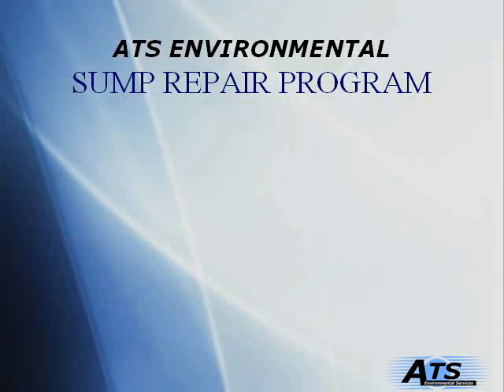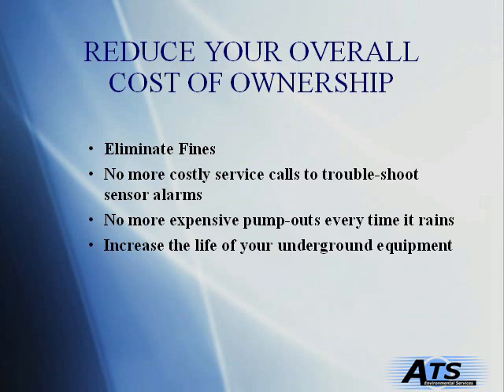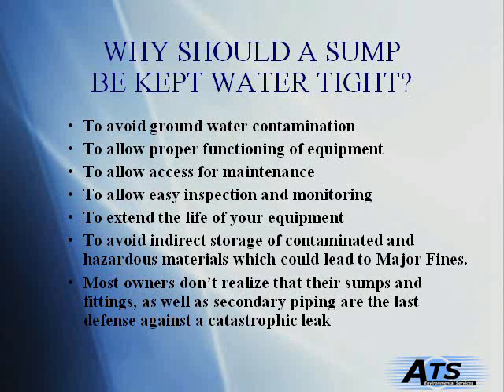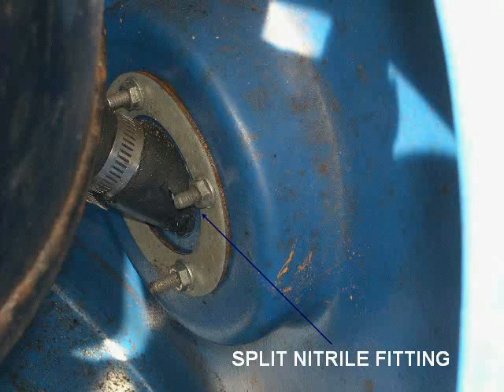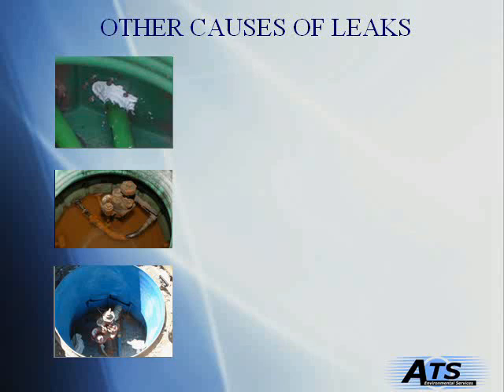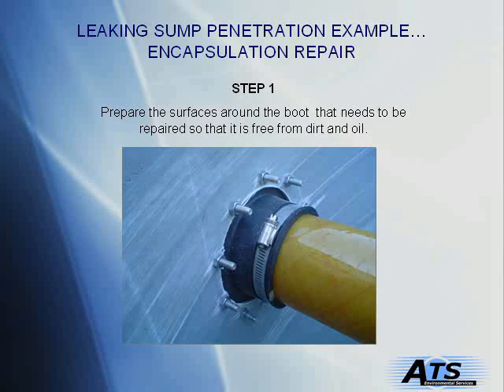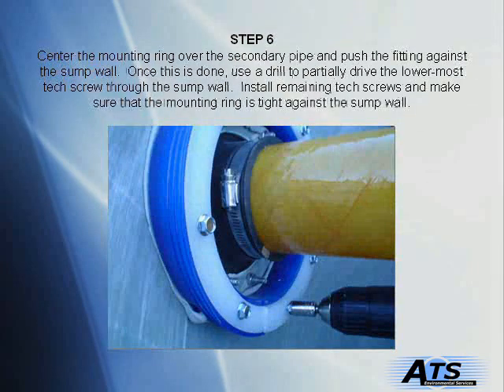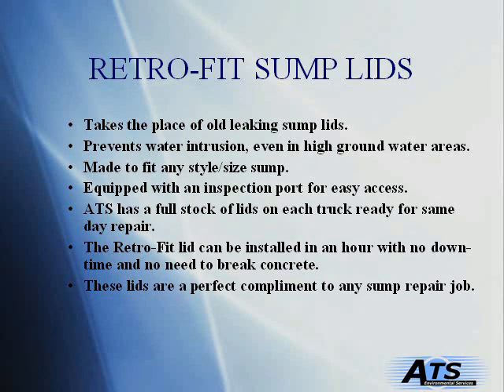Tank Sump Repair Presentation